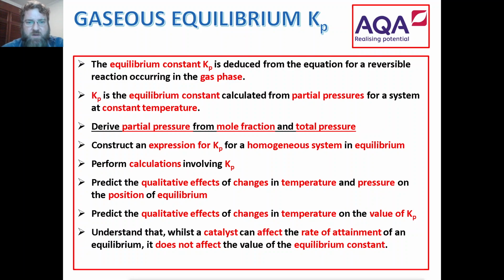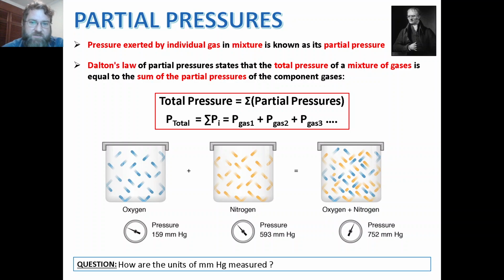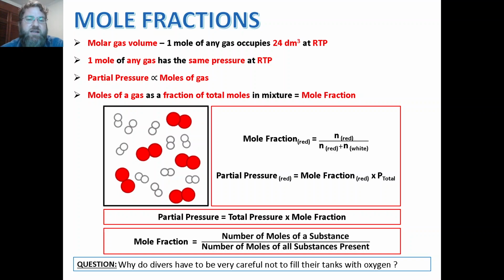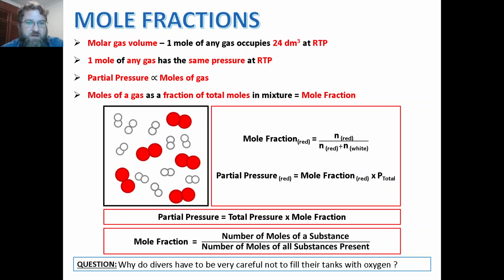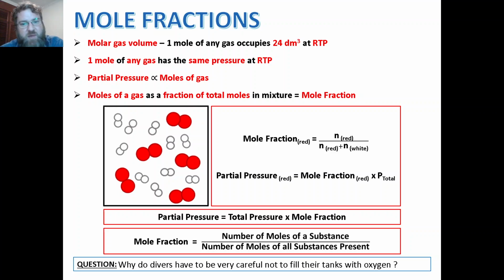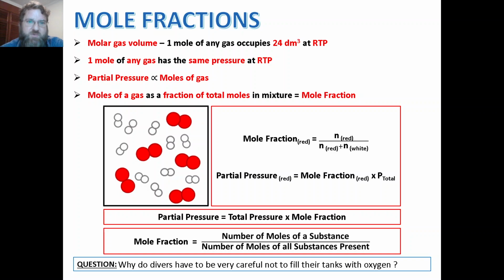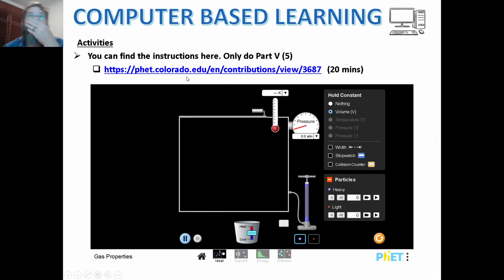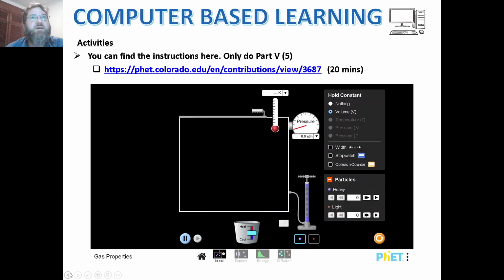Phil's A Level Videos - Kp Partial Pressure & Mole Fractions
Course: AQA A Level Chemistry
Topic: 10 Equilibrium constant Kp for homogeneous systems (A-level only)
Lesson #: 1